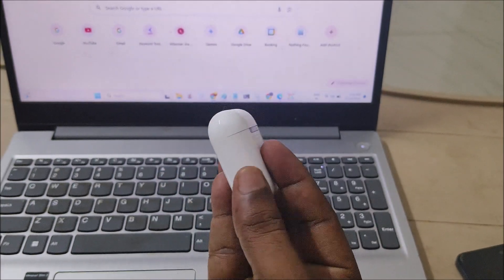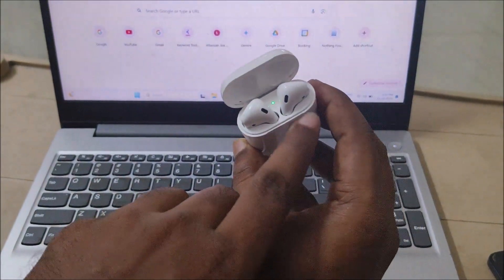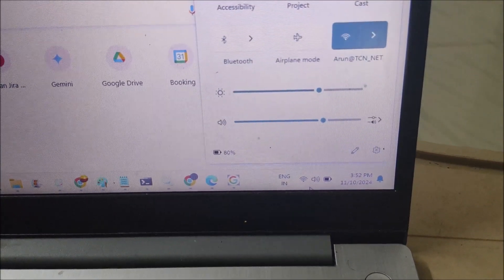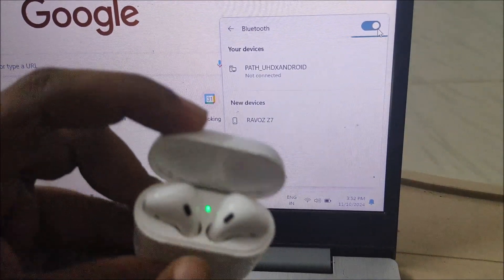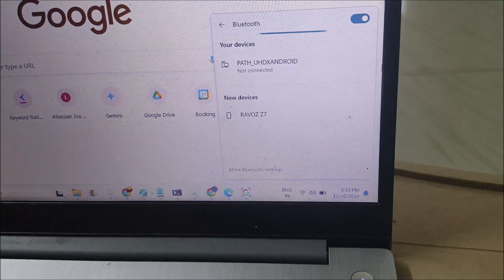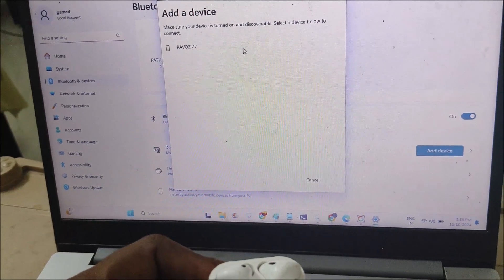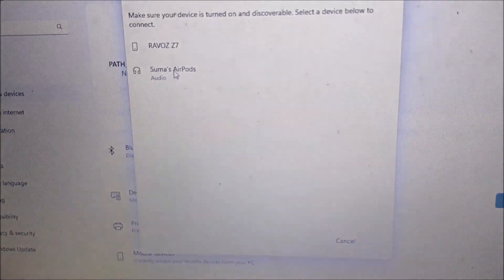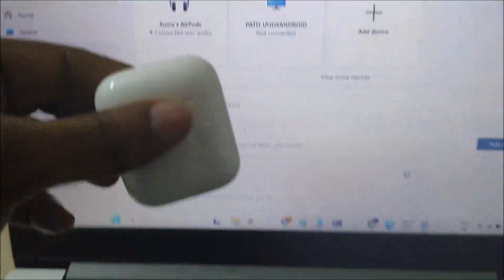How To Connect Wireless Earbuds With Laptop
In this video, I will show you how you can connect your  wireless earbuds with your laptop via bluetooth. This is a great way to listen to music, watch videos, or play games without being tethered to a set of wires.

Steps:

Turn on your earbuds,open the case.
Put your earbuds into pairing mode(light will blink on the ear buds case). This is usually done by pressing and holding the power button for a few seconds,find it on the case of ear buds.
Open the Bluetooth settings on your laptop, turn on bluetooth and search for available devices.
Click on the "Add a device" button.
Select your earbuds from the list of available devices.
Once your earbuds are connected, you can start using them.